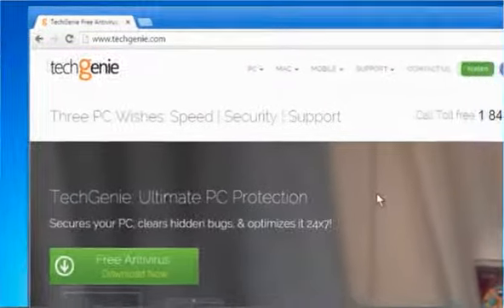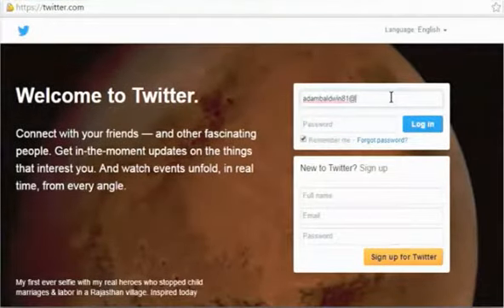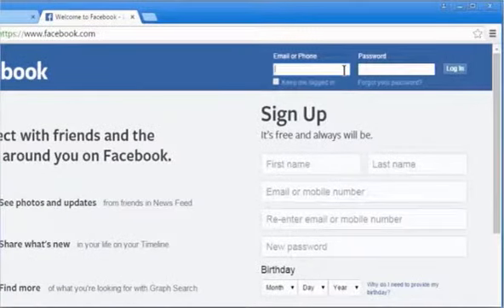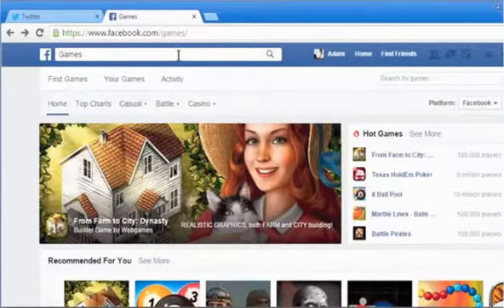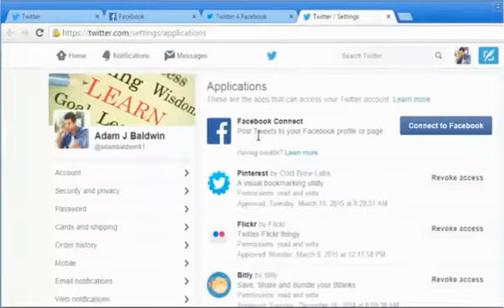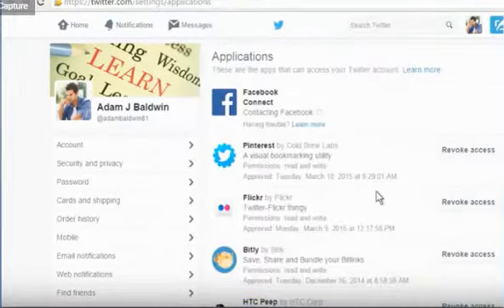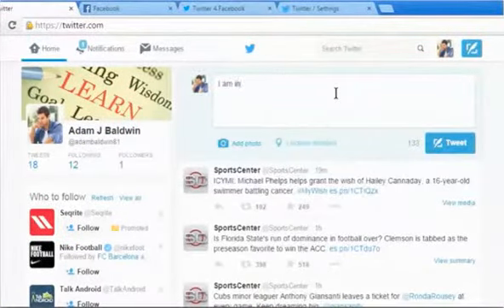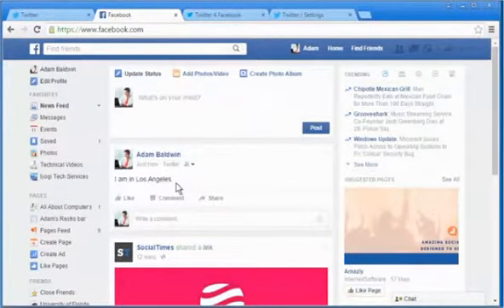How to post Tweets on Facebook? 1-844-414-5222 Call for Help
How to post Tweets on Facebook? Not abe to fix the issues by yourself? Still not able to fix the issue? Call technical support team at 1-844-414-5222 Toll-Free